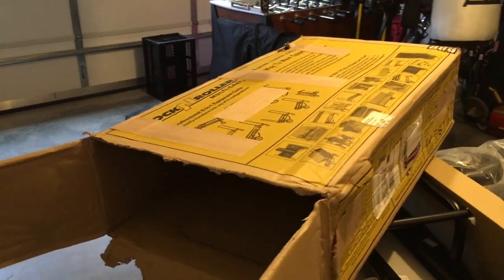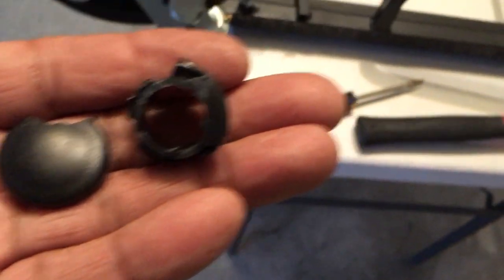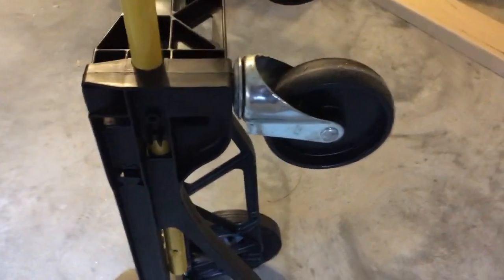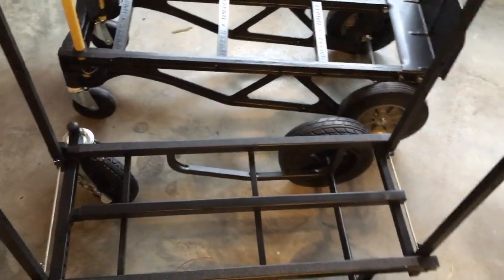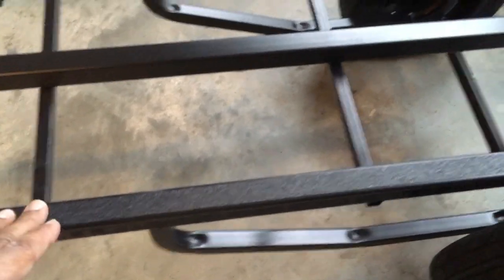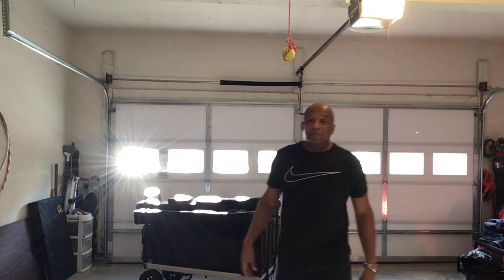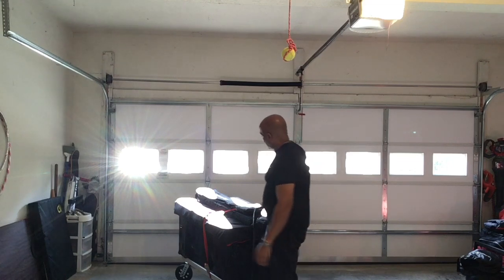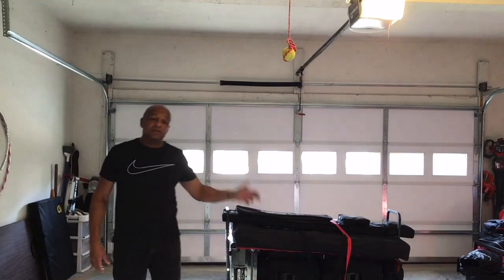Rock N Roller R12 All Terrain Stealth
Review of the Rock N Roller R12 All Terrain (RT) Stealth Multi Cart    Using this for Mobile DJaying.

I placed my equipment on the cart in different configurations until I found the best one that allows a snug, safe way to transport my equipment. Makes load ins and load outs simple and quick.